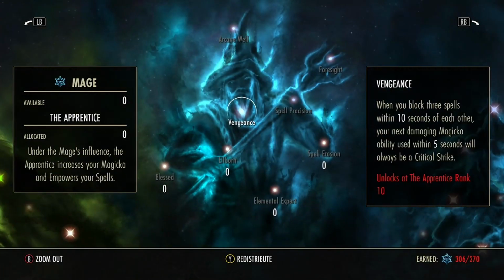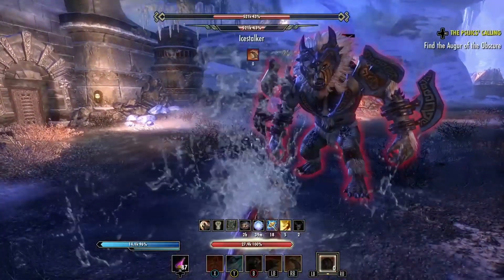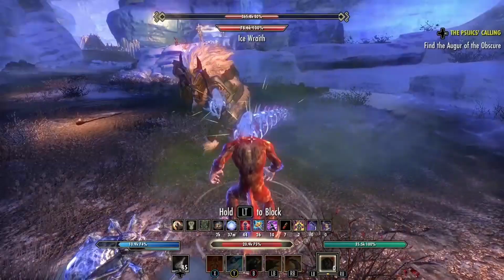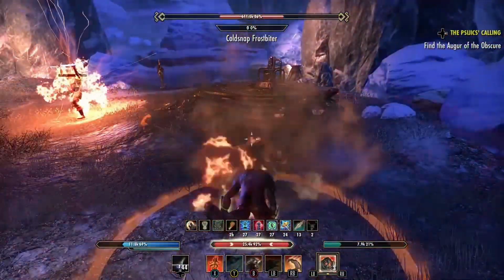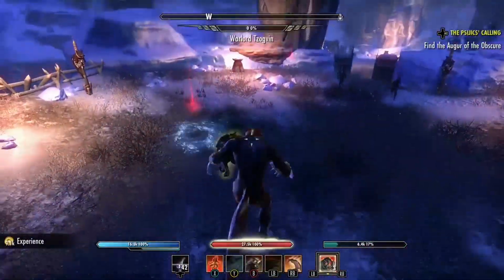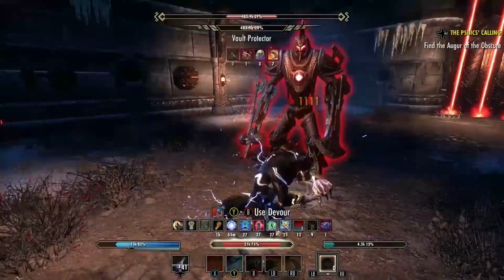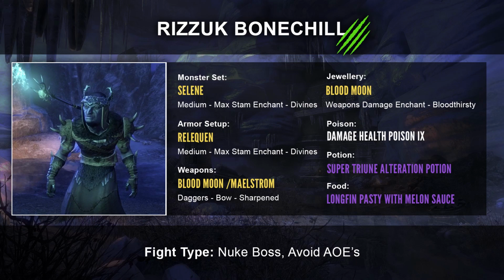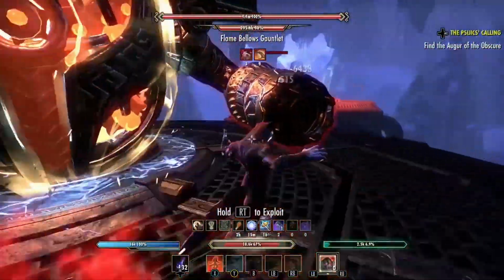ESO Werewolf Solo PVE Frostvault Guide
Welcome ESO friends. Here's a guide to soloing the Dungeon 'Frostvault', run in Werewolf form. I hope you find it enjoyable and informative. Catch you in the next one.

Boss Battle Time Stamps:

Icestalker
01:50

Tzogvin
07:02

Vault Protector
11:56

Rizzuk Bonechill
16:46

The Stonekeeper
18:34

Special Thanks to Rock Artist:
Shehara